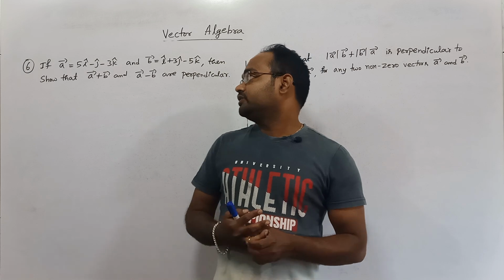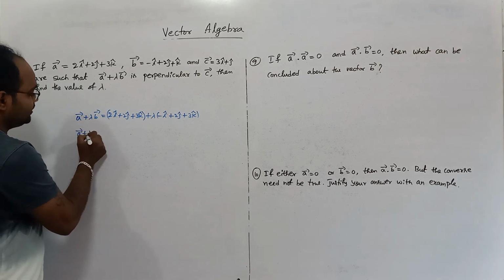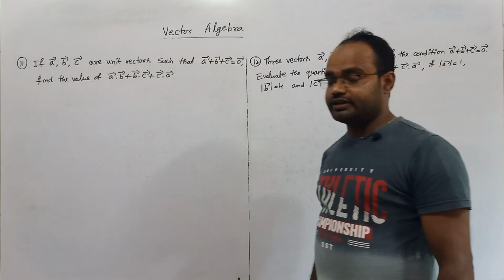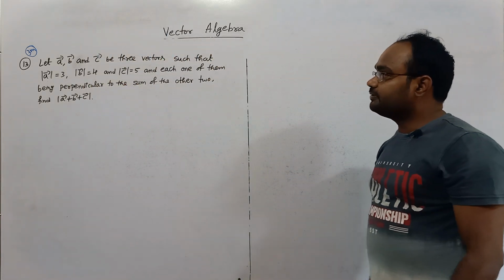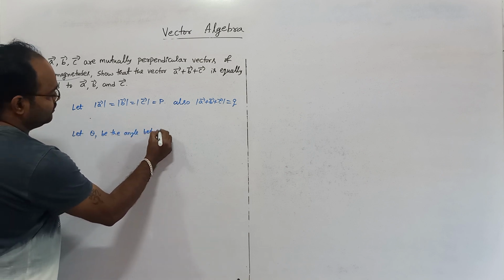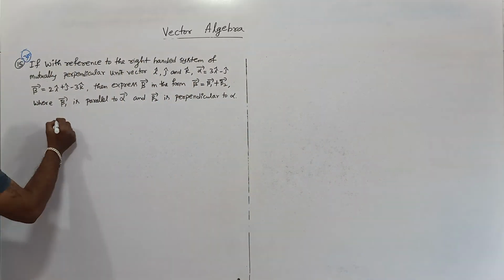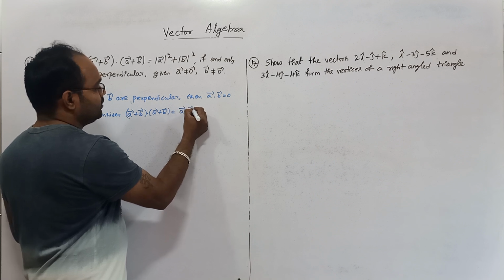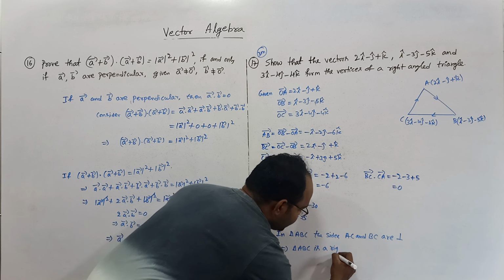2nd PUC Mathematics| Vector Algebra| Scalar(or Dot) product-2| Explained in Kannada| By Arjun Sharma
🎥 2nd PUC Mathematics Chapter 10: Vector Algebra
📚 Topic: Product of Vectors, Scalar (Dot) Product, Angle Between Vectors, Projection (Kannada)

Master the key concepts of Vector Algebra with this in-depth video designed specifically for 2nd PUC students! 🌟

✅ Explanation of Scalar or Dot Product of Two Vectors with examples.
✅ Calculating the Angle Between Vectors and Projection of Vectors step by step.
✅ Detailed solutions to the following questions:

Example 15
Exercise 10.3: Questions 10, 11, 12, 13, 14, 17
Miscellaneous Examples: 28, 29, 30
Miscellaneous Exercise: Questions 14, 15
✅ All concepts are explained in simple Kannada for better understanding.
✅ Solved examples and exercises from the 2nd PUC Mathematics textbook.
✅ Focus on important questions that are likely to appear in exams.

Whether you want to clarify doubts or prepare thoroughly for the final exam, this video is perfect for you! 🚀